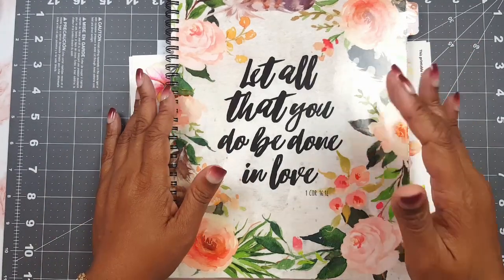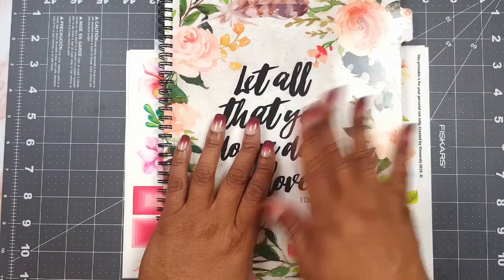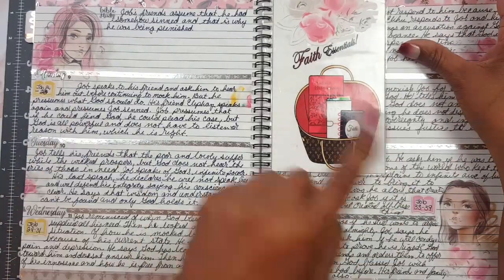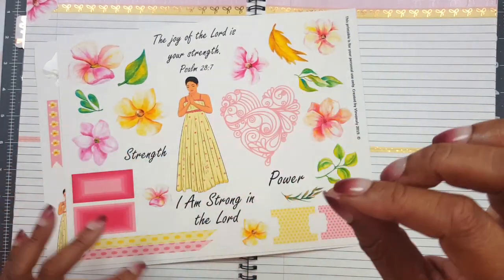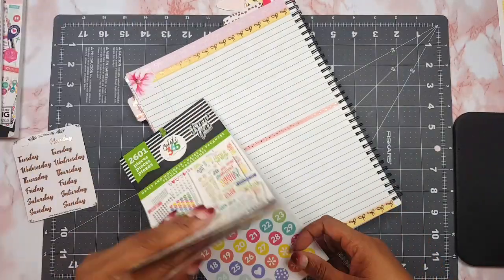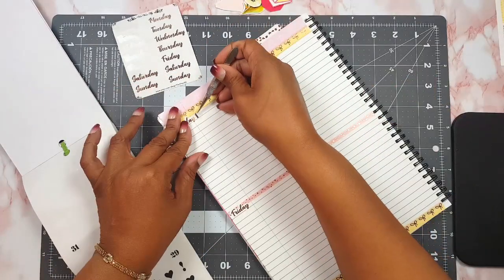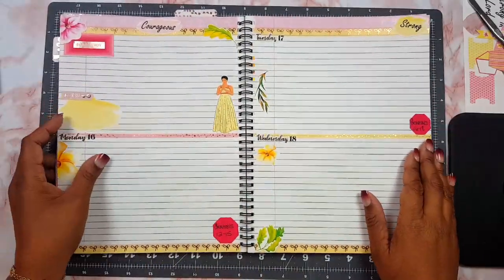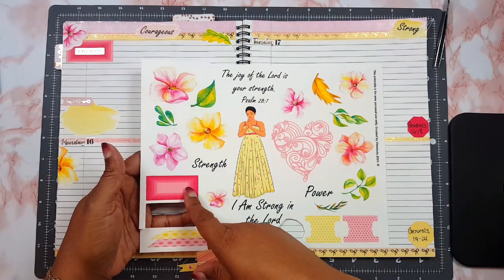**New Layout - Week on 4 Pages** Bible Study Journal | Week 9/16 to 9/22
Welcome to the channel! Grab a cup of tea or coffee and enjoy the video.  Blessings!

My PR Code to share with you: MICHELE20